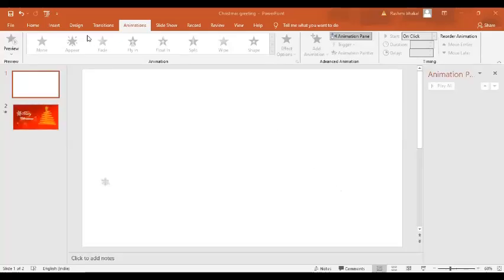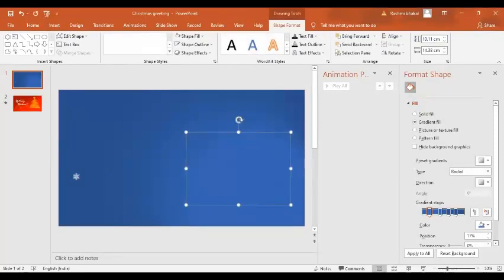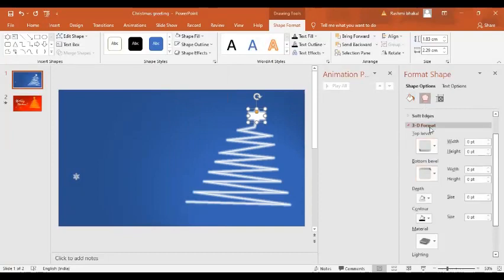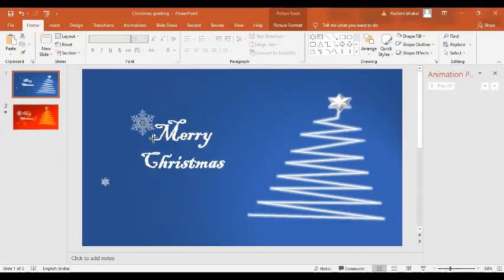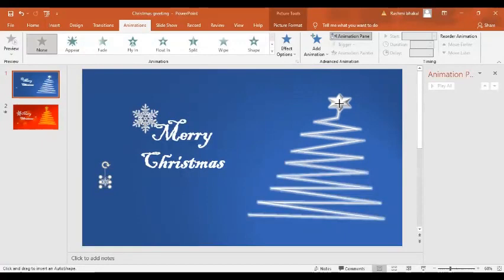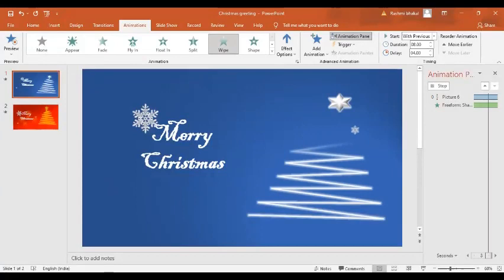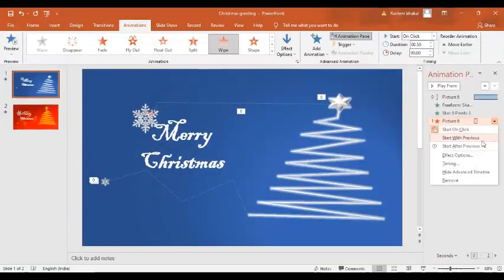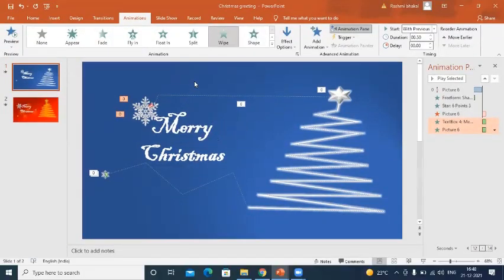Presentation tutorial - Christmas greetings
though the tree is tilted 😜 you can learn how to create animated Christmas Greetings.🎄

animations -  3:00